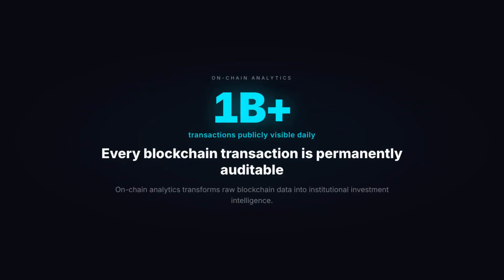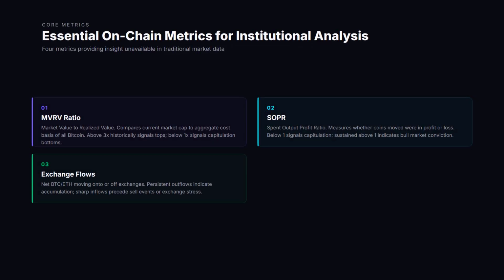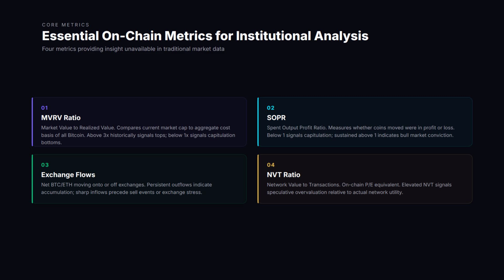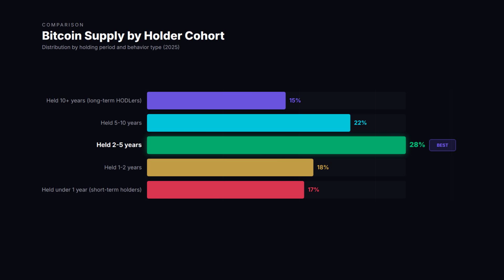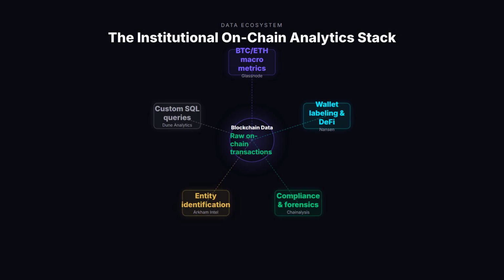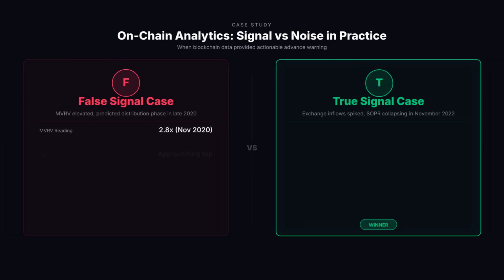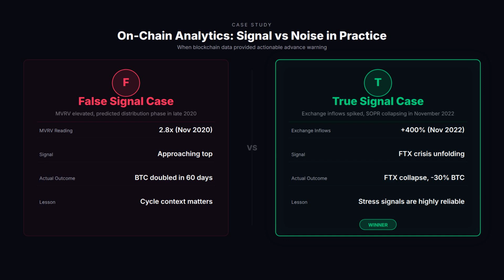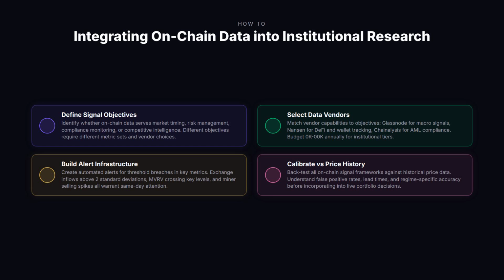On-Chain Analytics: Reading the Blockchain Like an Institution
A practical institutional guide to on-chain analytics, covering key metrics including MVRV, SOPR, exchange flows, and NVT ratio. This analysis examines how firms like Glassnode, Nansen, and Chainalysis have productized blockchain data into institutional-grade intelligence tools. We cover the FTX early warning case study, cohort analysis, and a framework for integrating on-chain signals into traditional investment research processes. Essential for any institution seeking information advantages in digital asset markets.